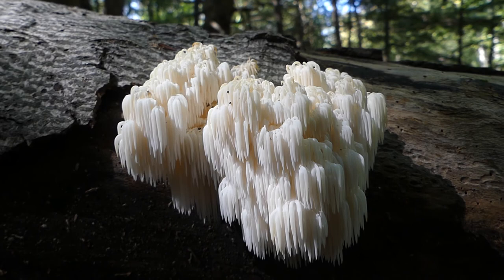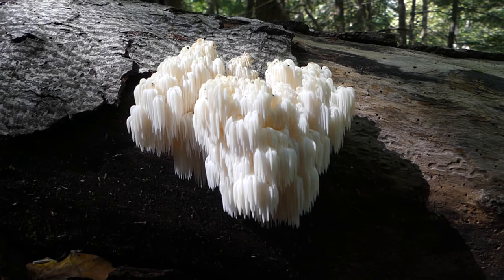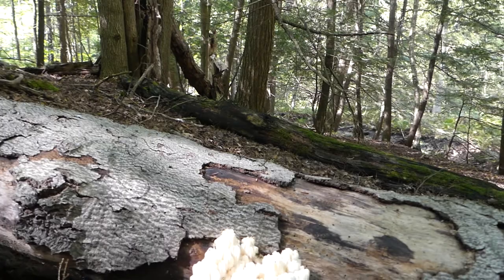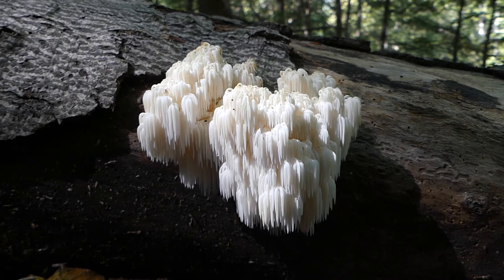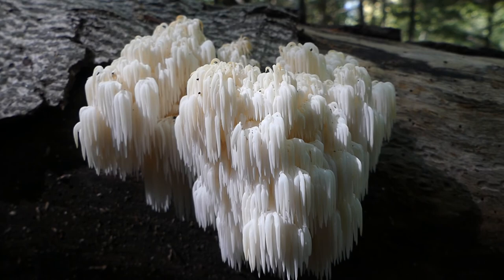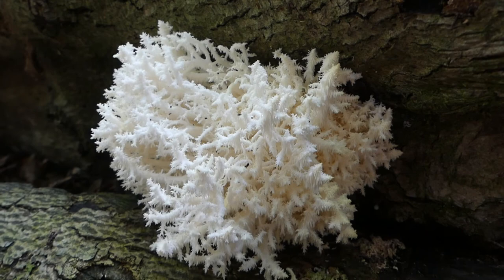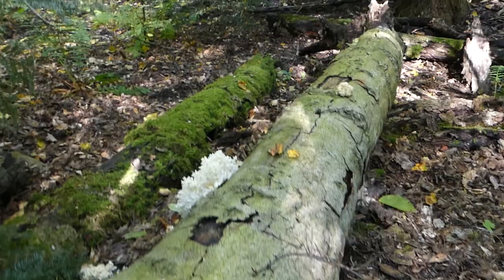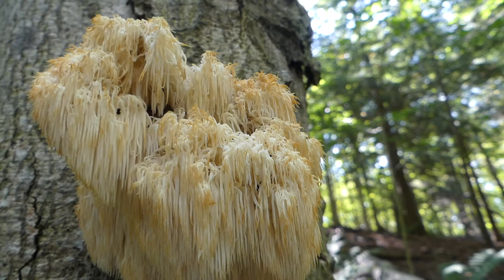Bear's Head Tooth - Hericium americanum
Hericiums are easy to identify and they are edible. Always eat a very small amount in the beginning to find out whether your digestive system objects in any way. Just because a fungi is deemed "edible" does not mean some of us may have some reaction to it.

In the video I gave this particular Hericium the wrong name - and I apologise for this. Bear's Head Tooth is what you see in the video which is Hericium americanum. Western Canada and US there is lion's mane (Hericium erinaceus). There is also another edible look-a-like, Comb Tooth Fungus (Hericium coralloides).

These easy-to-identify fungi are highly beneficial to our health in so many ways!

- Bear's Head Tooth (identification, distinguishing features, height, habitat, spore print, season & edibility)

Vitamin B12[c-lactone], a Biologically Inactive Corrinoid Compound, Occurs in Cultured and Dried Lion’s Mane Mushroom (Hericium erinaceus) Fruiting Bodies